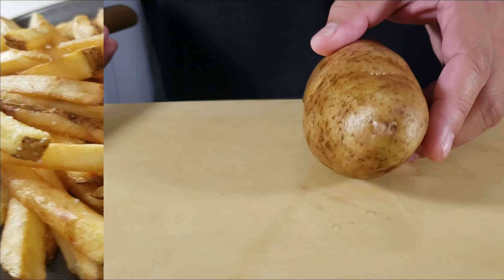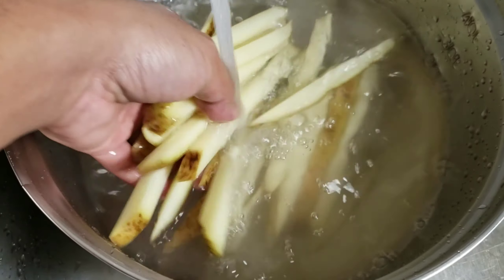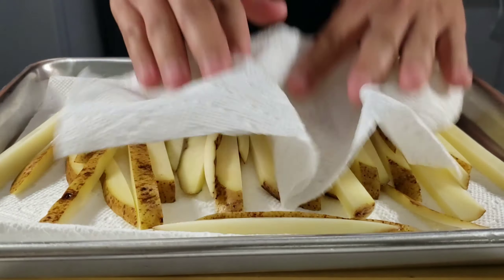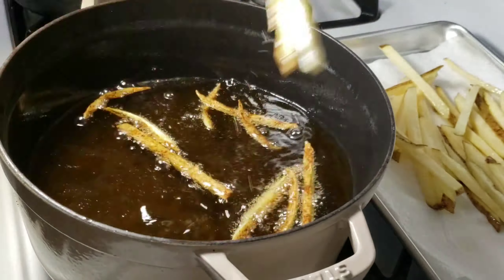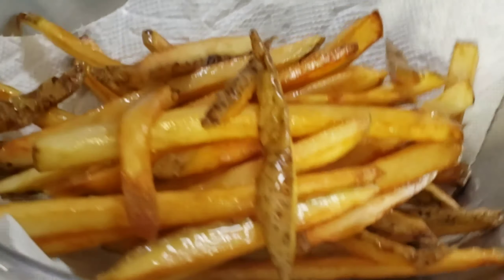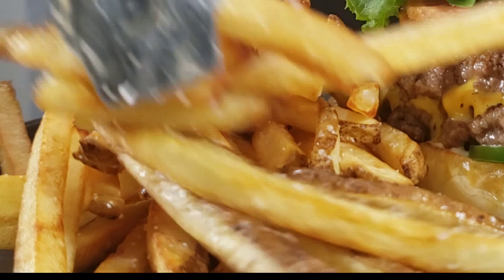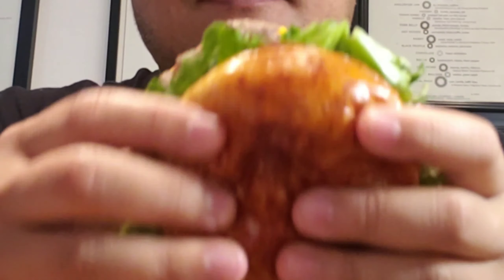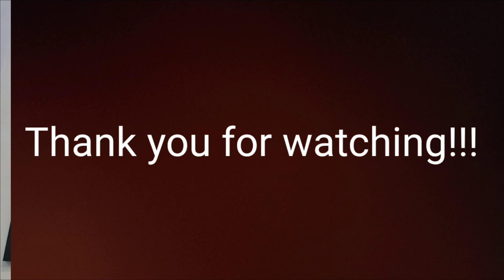How to Make The Best Super Crispy Twice Cooked French Fries.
Who doesn't like The Best Super Crispy Twice Cooked French Fries with a nice, soft and fluffy middle? Here is a recipe for these amazing fries.  I also have a link to my burger video and for the Hokkaido milk burger buns (BEST BUNS BTW!!!).

Twice cooked fries:
This is for one serving.  If you want more, than just use more potatoes.

*1 whole Russet potato, sliced into desired fry size

*2 quarts peanut oil (1st fry process at 340F)

*after 4-5 mins let drain on a sheet tray with paper towels and put in the freezer for about 10 mins to help them firm up.

*SECOND FRY, crank up the oil to 365F and fry until light golden brown and crispy.
* Remove and toss into a paper towel lined bowl and salt generously.  Then you're done!